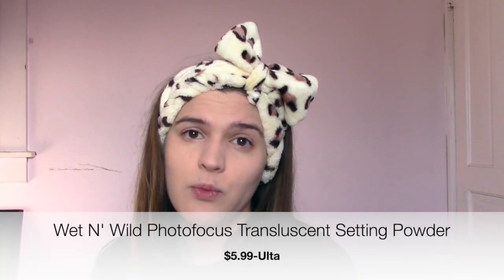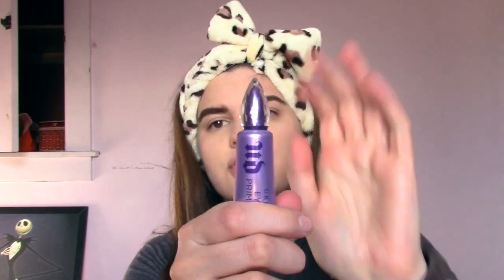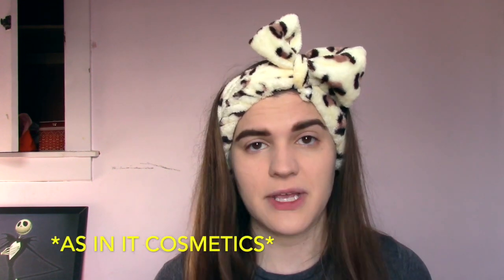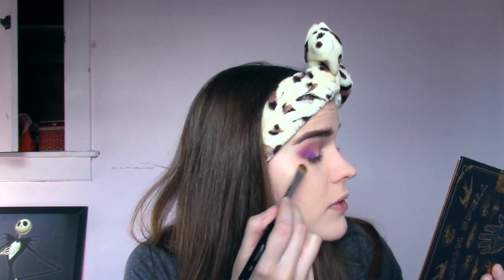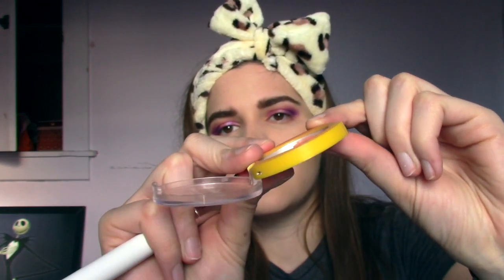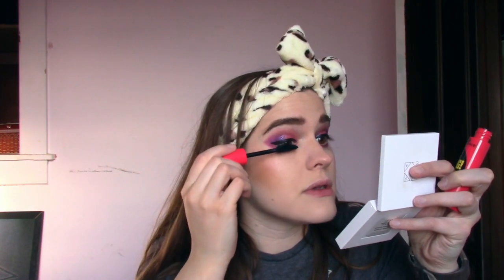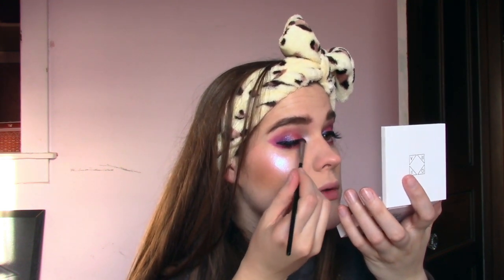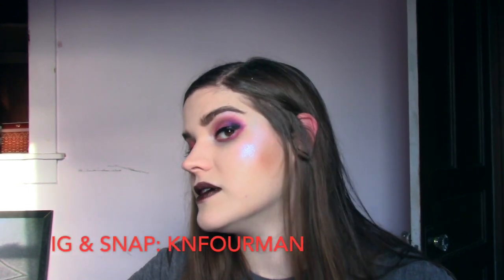Testing *NEW* Makeup! Morphe, Essence, Lunar Beauty, Ofra, and more!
Come hang out with me as I give you my first impressions on new products!

Brand that ignored my message about my cat sponge holder arriving broken that you SHOULDN'T buy from: veganblenders.com.

Note- The urban decay eyeshadow primer potion didn't crease all day any of the days I have used it! Also, the essence eyebrow gel did not dry crunchy, but a lot of product did come off on the wand, so I think I still prefer my Chella brand gel.